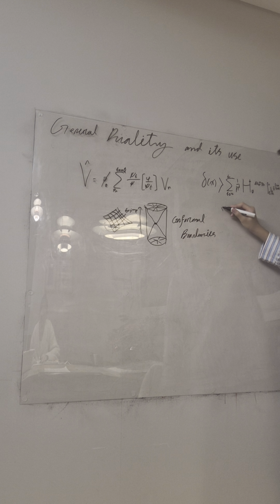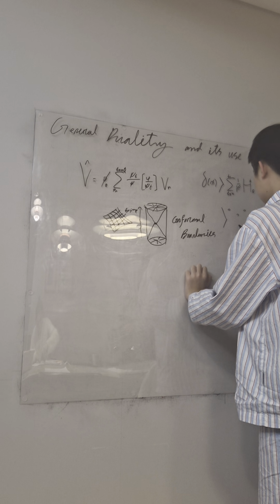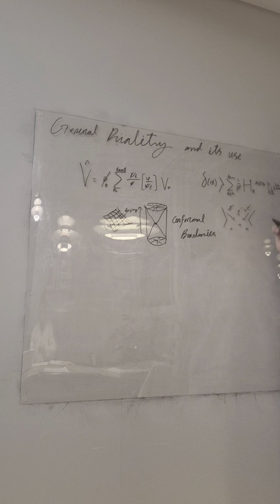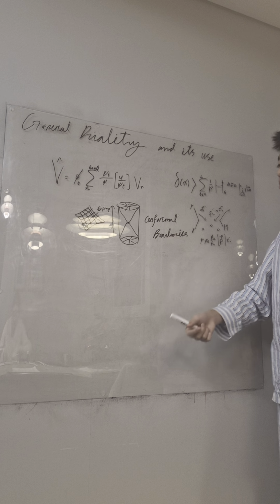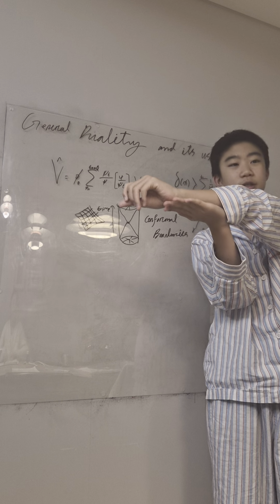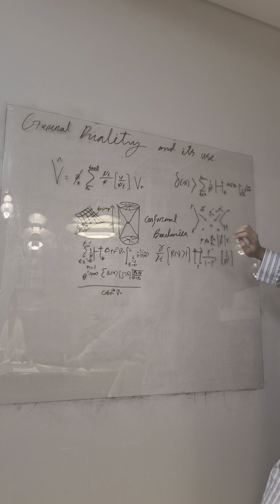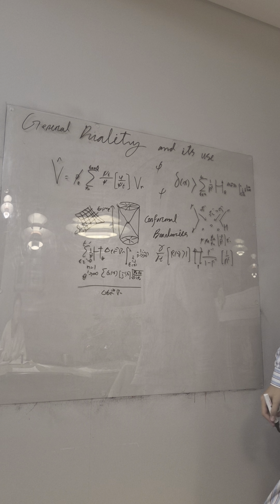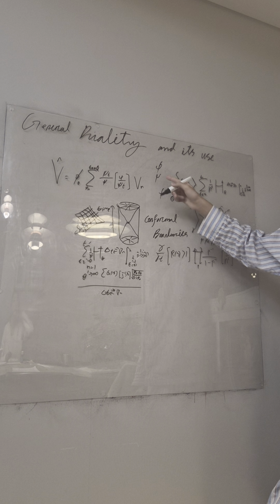[Past Log] General Duality and Its Use: Dirac vs. Heisenberg (Jan 7, 2026)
Presenter: DK

In this late-night whiteboard session recorded on January 7th, I explore the fundamental concept of General Duality and its mathematical applications in quantum space.

Standing in my favorite striped pajamas, I map out how space behaves within a matrix framework and analyze conformal boundaries. I compare Werner Heisenberg’s matrix mechanics and uncertainty principles with Paul Dirac’s 1929 calculations, exploring how their theoretical debate over conformal volumes influenced our understanding of quantum space.

Throughout the derivation, I break down how electrons and photons traverse these boundaries—asking whether particles can mathematically "break time" in extreme quantum environments—and define key field variables including phi (φ), psi (ψ), theta (θ), and mu (μ).

As always, this raw archive captures the real-life warmth of my home lab, including a funny moment near the end where my mom jokes about saving this video for my future university applications, and I jokingly refuse!

[Key Concept Breakdown]
- Mathematical structure of General Duality and Matrix Space.
- The volume of Conformal Boundaries: Heisenberg vs. Dirac (1929).
- Particle behavior (electrons/photons) and the direction of time inside quantum pits.
- Breakdown of field notation: phi (φ), psi (ψ), theta (θ), and chemical/field potential (μ).